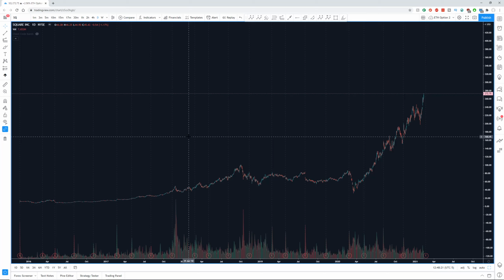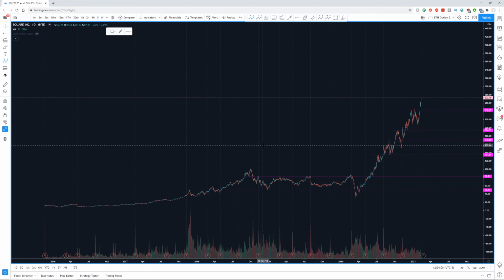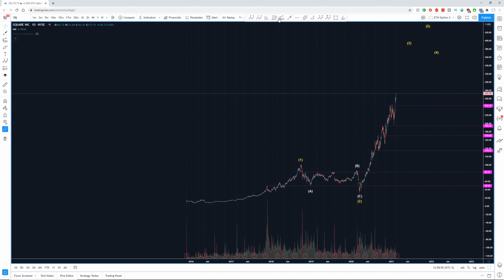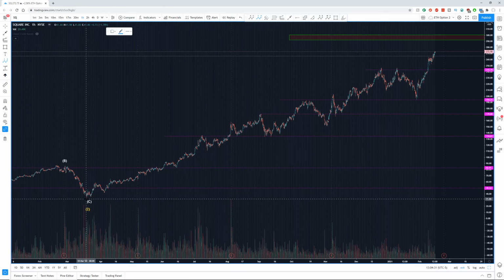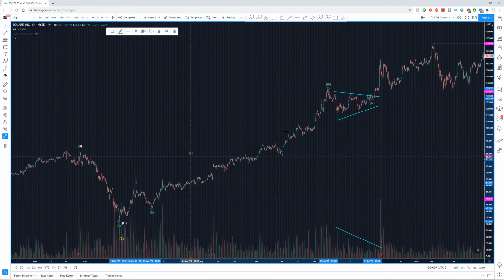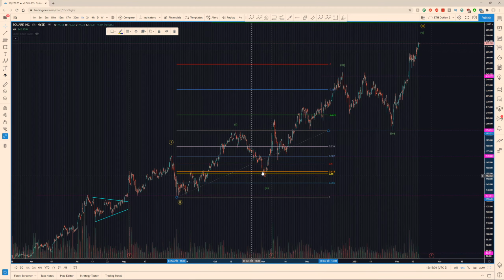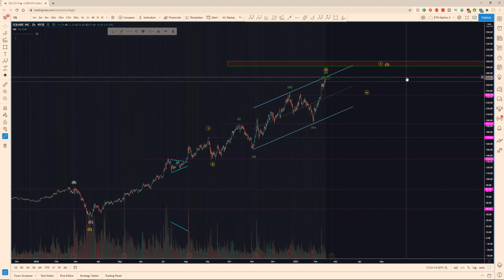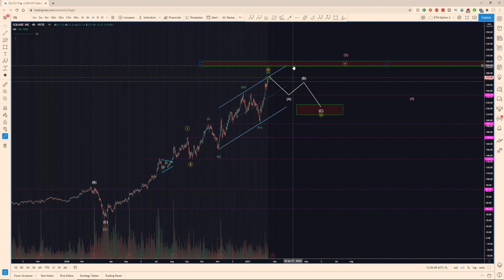SQUARE (SQ) PRICE PREDICTION [February 2021] - Is The Peak Almost In?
In this video, we'll dive deep into the world of SQ (SQUARE) and do a SQUARE PRICE PREDICTION as of February 14th, 2021.

I'll start off by adding some simple support & resistance lines to the chart.

I'll then dive into a macro level Elliott Wave count of Square on a daily chart. We'll use different technical analysis tools and techniques such as Trend Lines, Pitchforks, and Fibonacci Retracements to validate our count.

I'll end the video by showing you some trade ideas for SQ, and what option trade I'm already in.

// SIGN UP

// LEARNING MATERIALS

The Best Elliot Wave Cheat Sheet:

Trading In The Zone (Mark Douglass):

Frost & Prechter's Elliot Wave Principle: